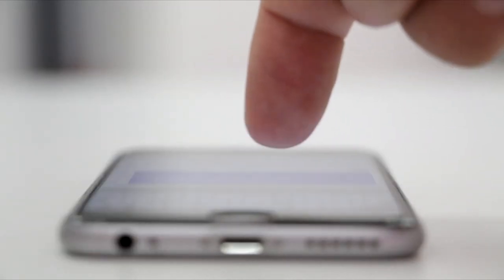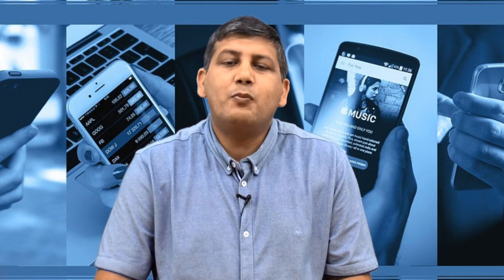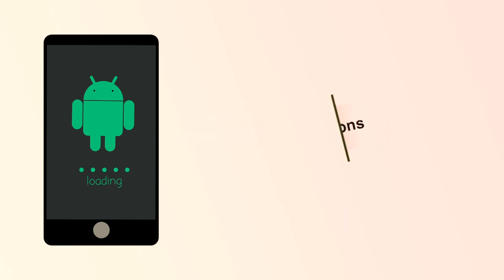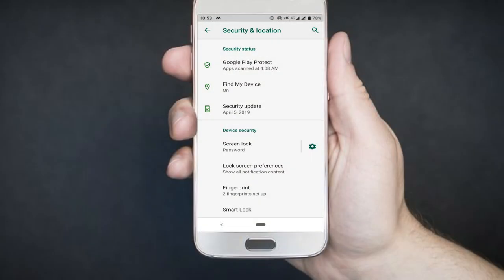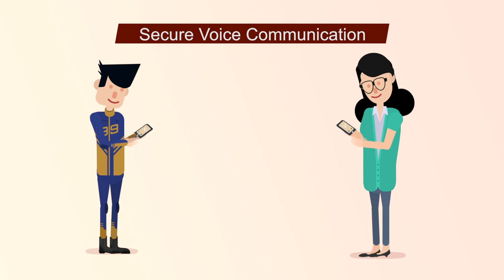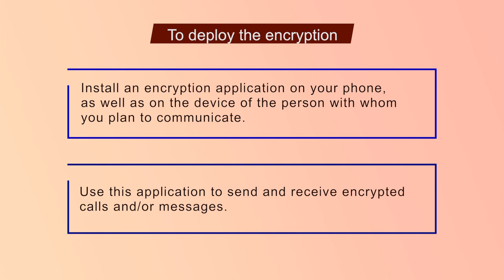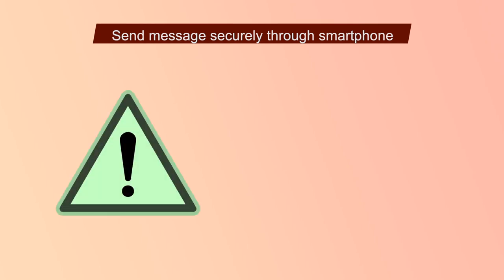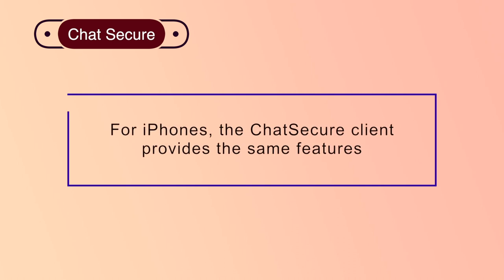smart phone security